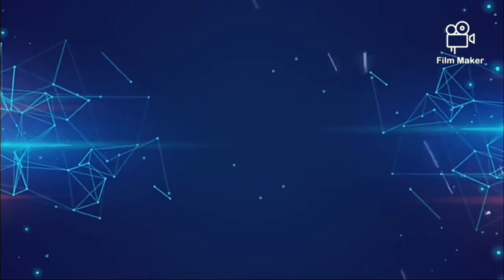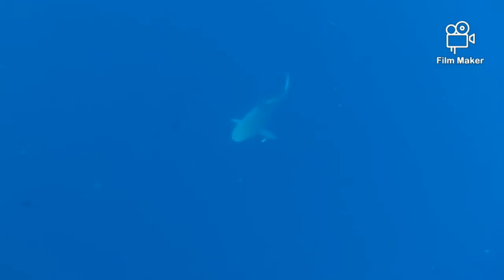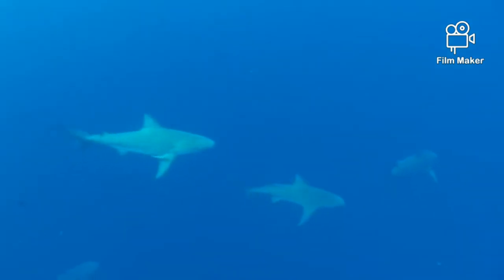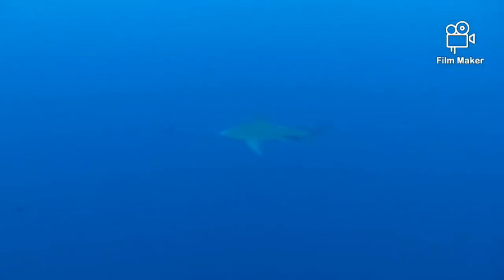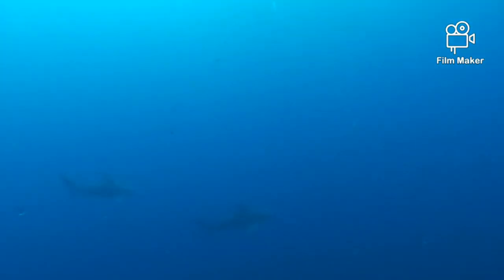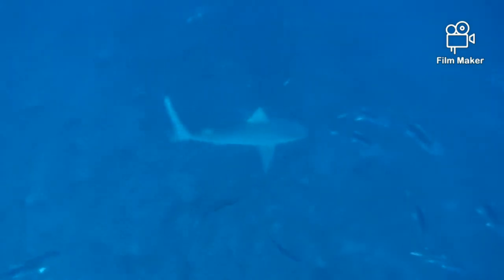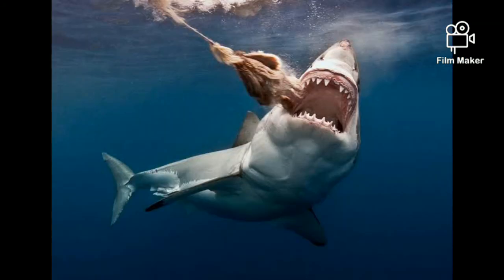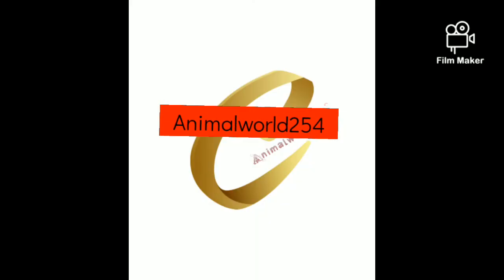ONE ON ONE FIGHT........a bull shark and a great white shark.. who is capable of Winning and why?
these creatures are monsters. They are even capable of taking down an orcas especially a park of bull shark can take down an orcas in minutes